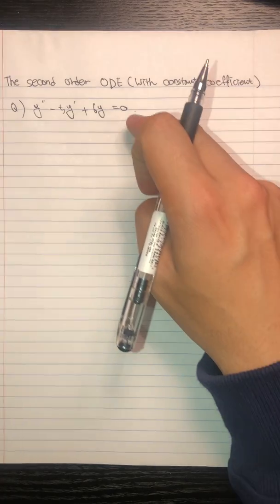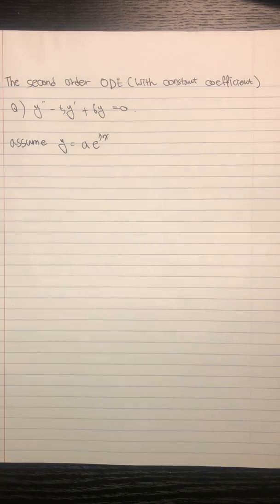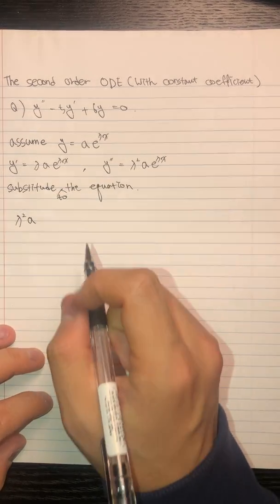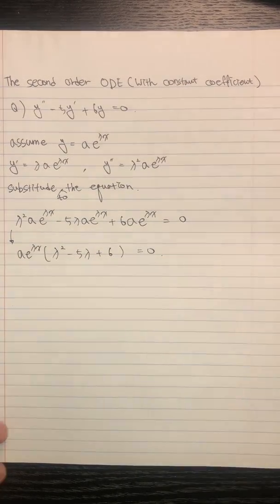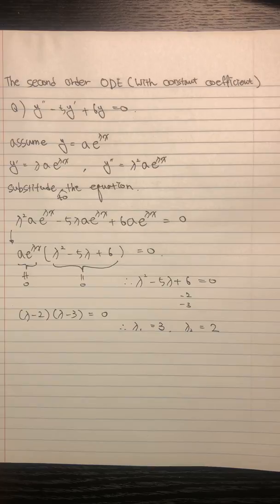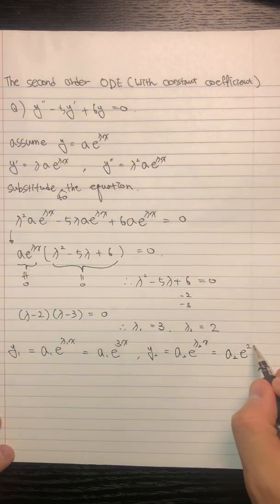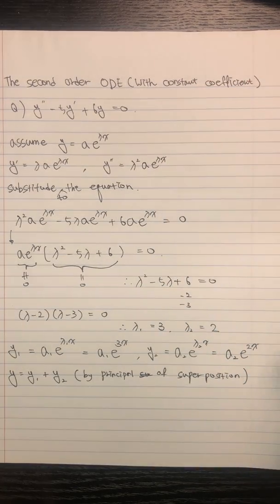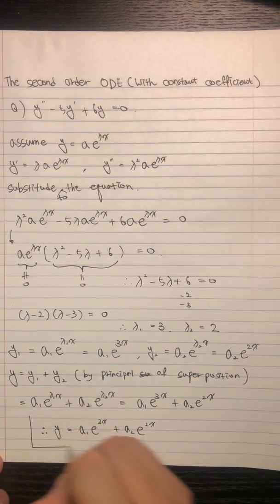Calculus_The second order ODE example (with constant coefficient)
step by step example for second order ODE